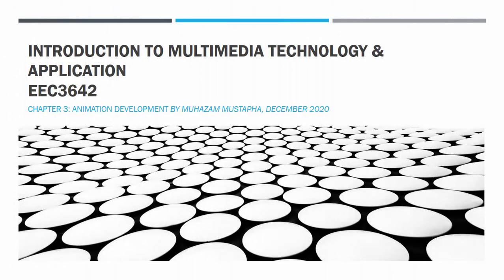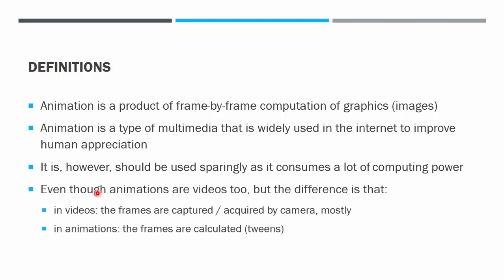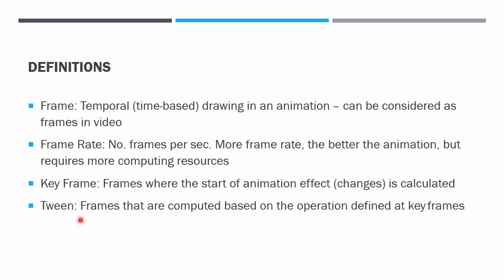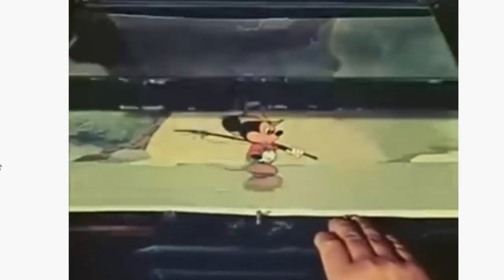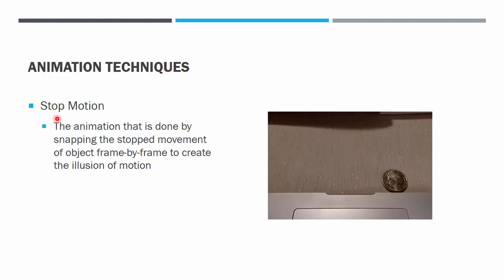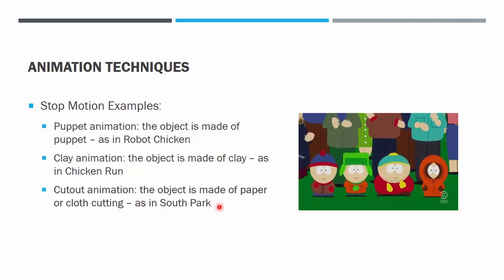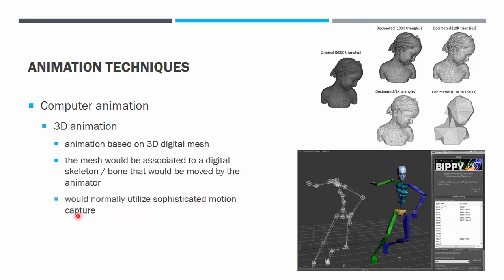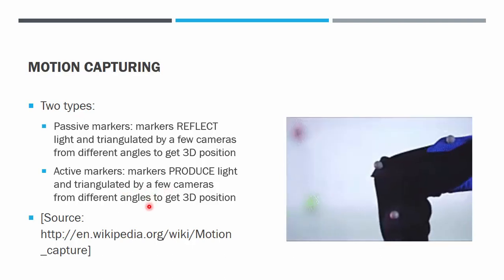Animation Theory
Introduction to Multimedia lecture on theory of animation